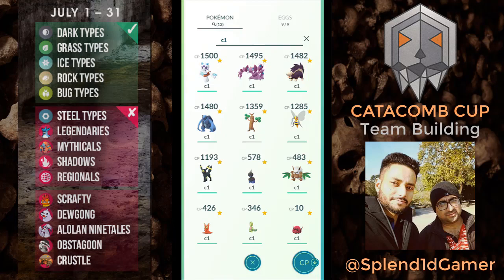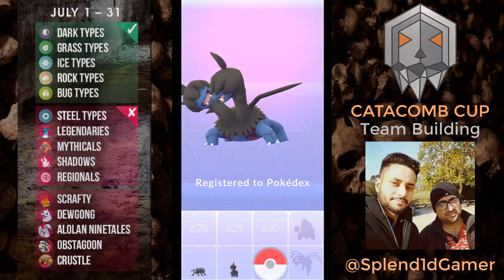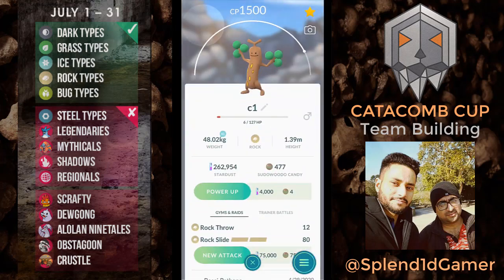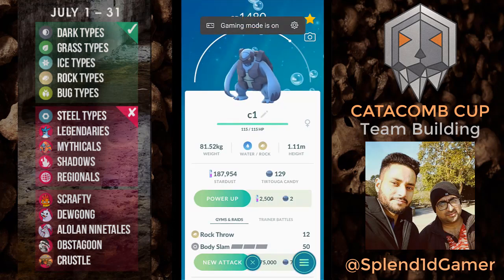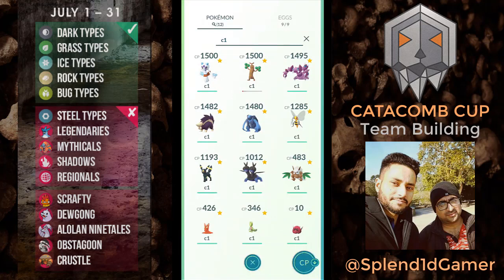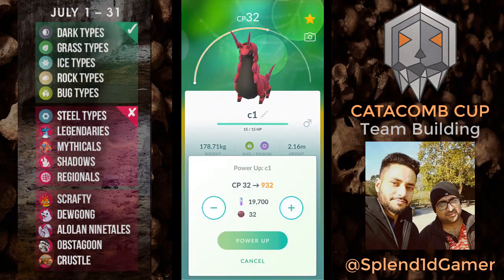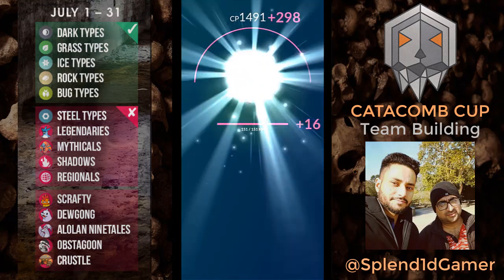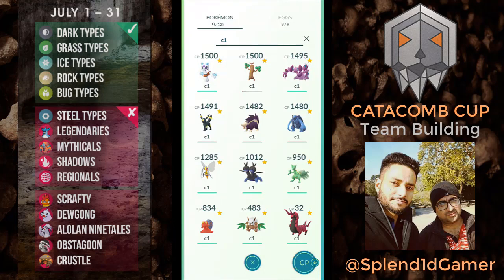Catacomb Cup Meta | First Look & Team Building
Search string to find Catacomb Cup Pokemon in your storage:
cp-1500&dark,grass,ice,rock,bug,&!steel&!legendary&!mythical&!shadow&!560&!87&!38&!558&!862&!214&!357&!369&!455&!512&!556&!222&!313&!314&!338&!337